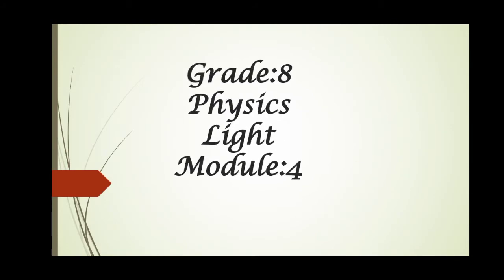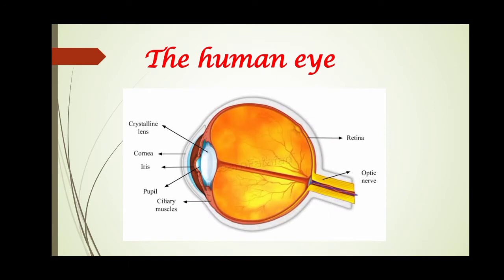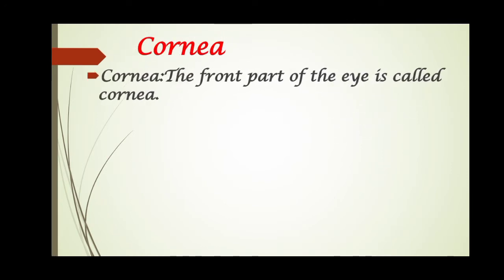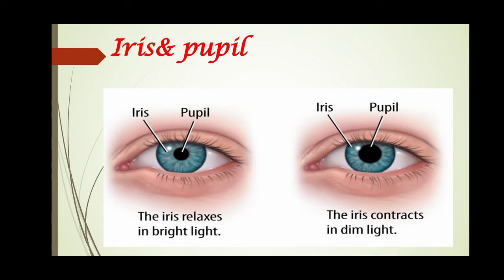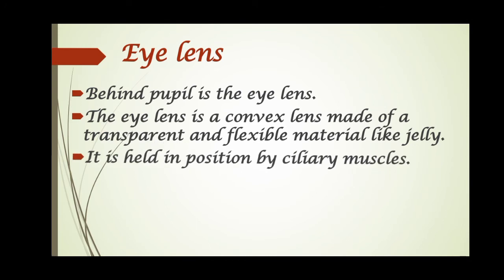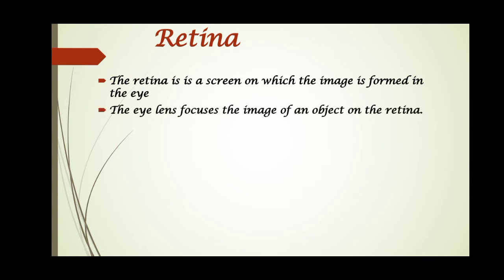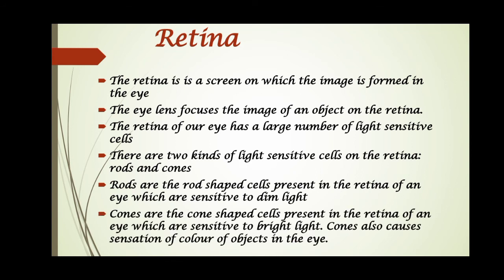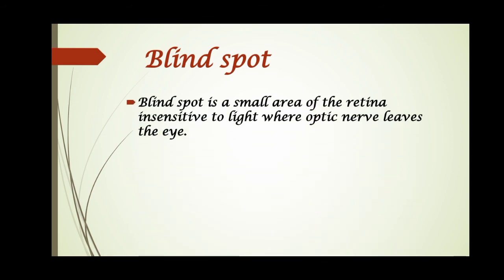Light Grade 8